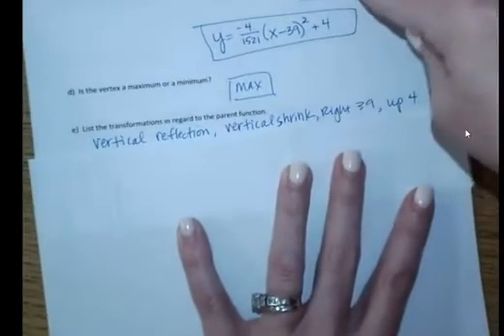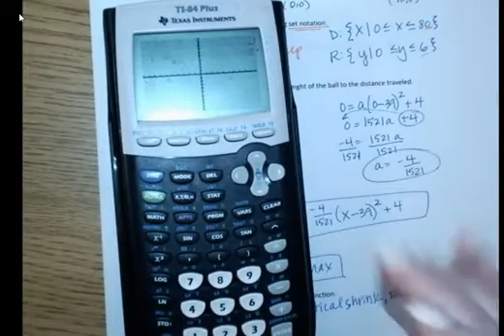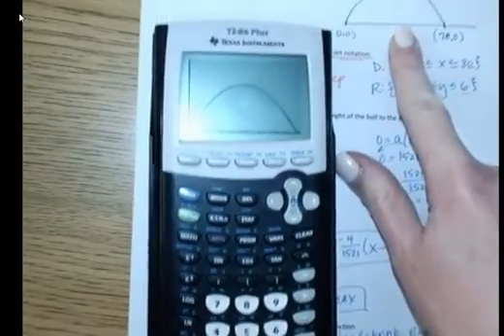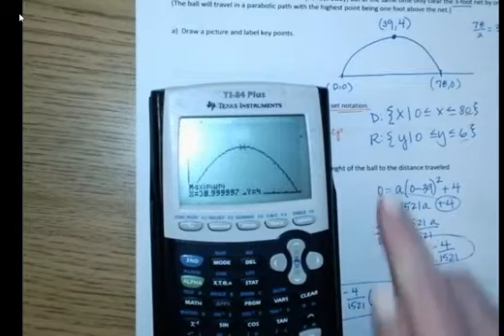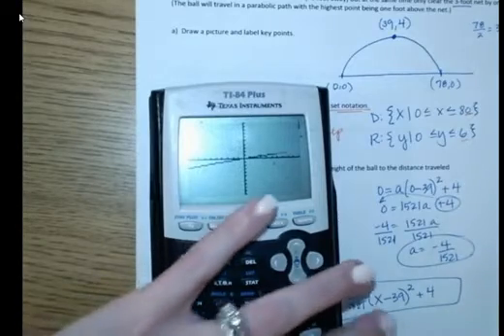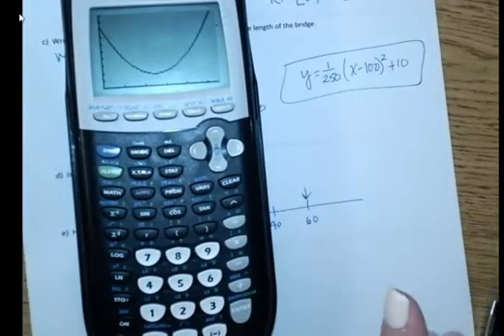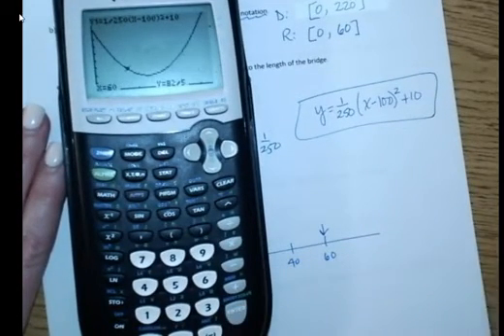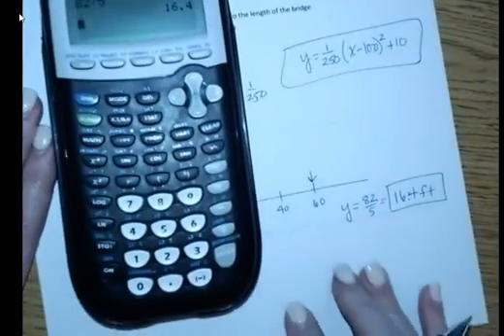10 3 Quadratic Applications